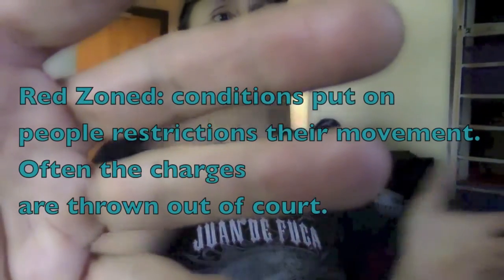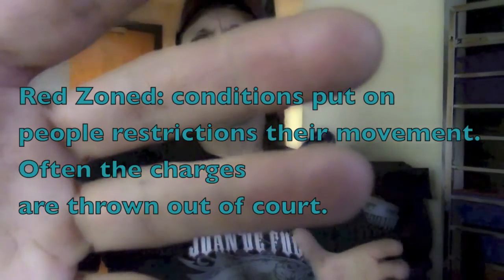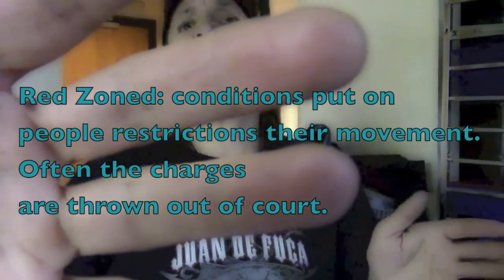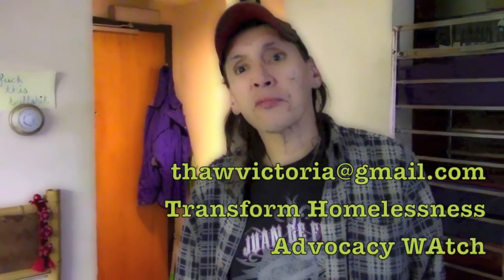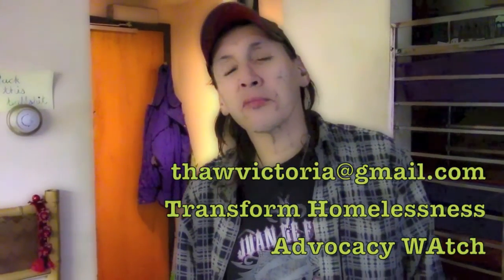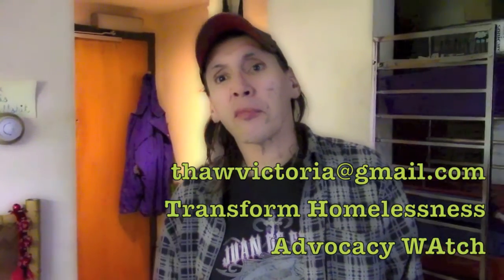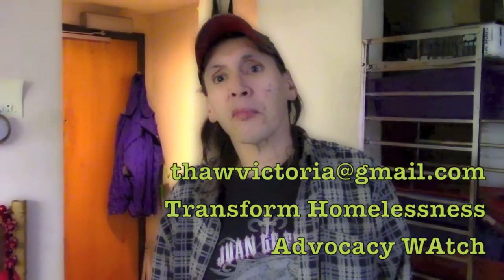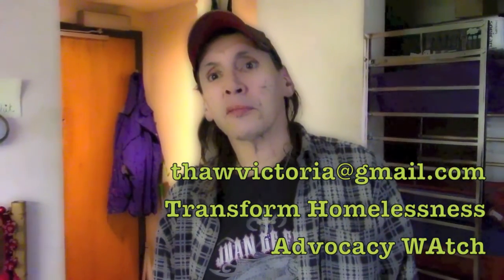Panhandler Removed Just Before Xmas. Did You Witness?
Owen Panhandled for six months in front of Van City on Yates.
Suddenly on December 20th & 21st
VICPD removed him and Red Zoned him from the block.

Owen was Kicked Off His Spot Right Before Xmas.

Red Zoned: A way in which conditions are put on citizens by VICPD to restrict their movements. The charges are often enough
thrown out of court but the Red Zone can last as long as 14 months while waiting for trial.
I think of Glad Tidings who were somehow convinced, by the looks of it by VICPD, to build a wall to keep homeless off of steps.  A Trump Wall that seems to have been Inspired By the VICPD. Read the article here: